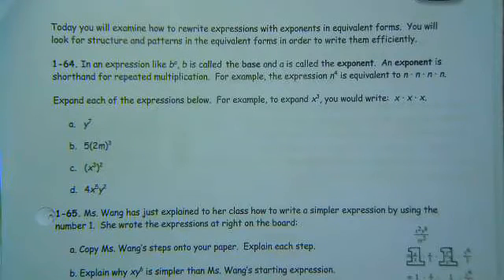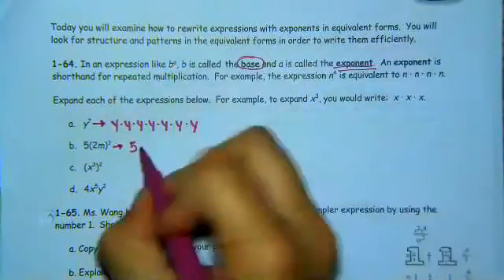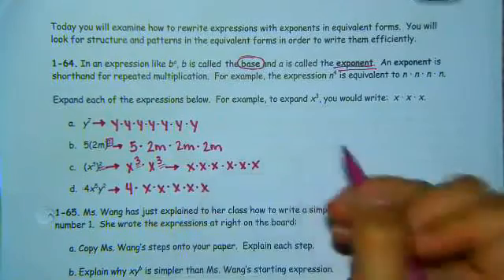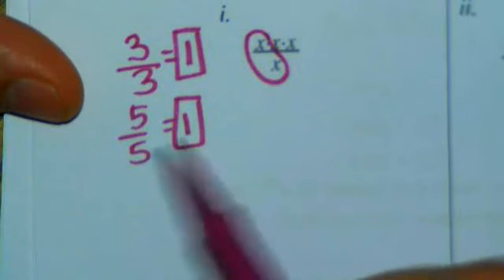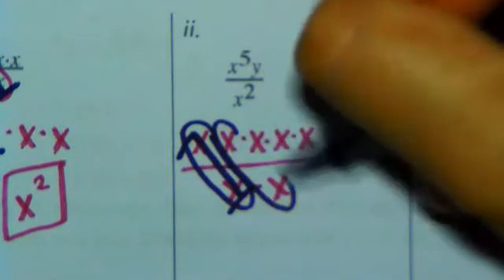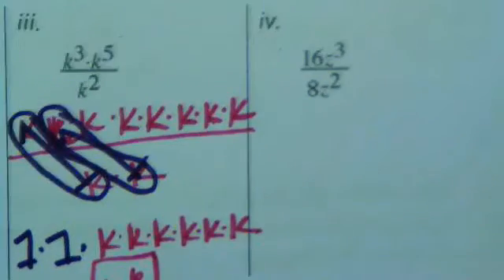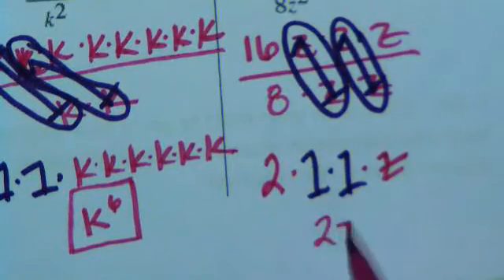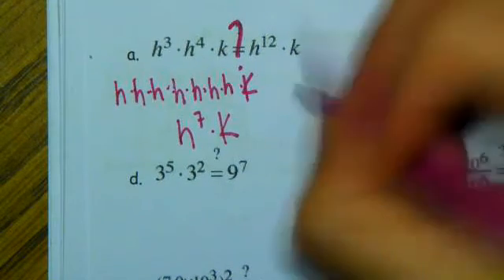Int 1 Section 1.3.1